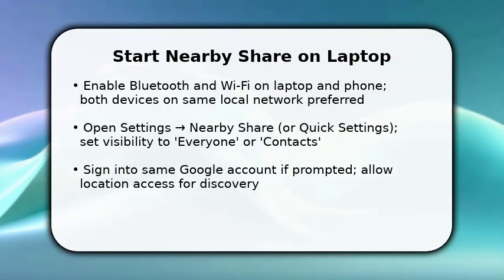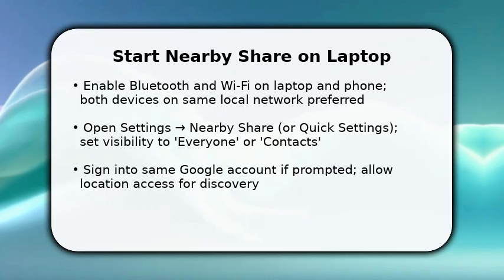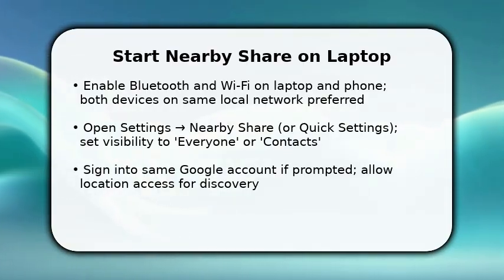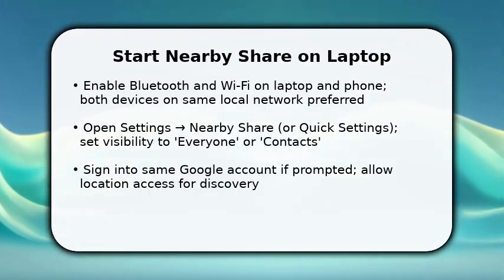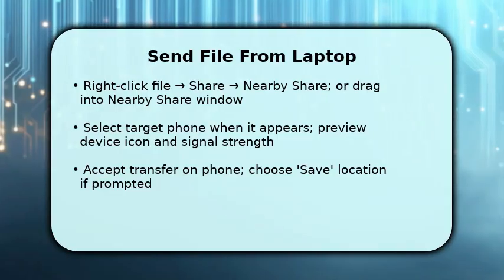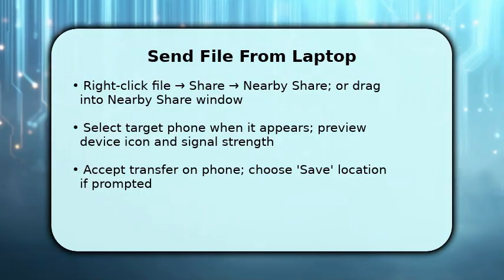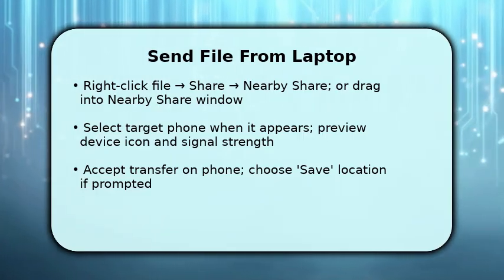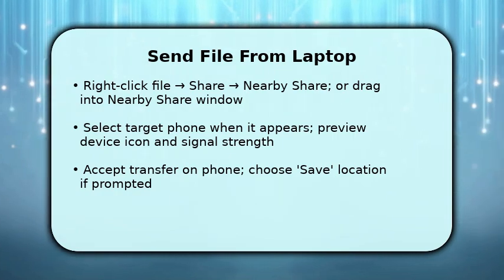How to Nearby Share Laptop to Phone - Step by Step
How to Nearby Share Laptop to Phone - Step by Step | 🔒 Surfshark VPN Deal — Stay private and secure. $1.99/mo + 3 Months Free ▸

Learn the easy steps to share your laptop screen on a nearby phone. This video guide covers essential methods, including using existing apps and setting up direct connections for seamless collaboration.

how to share laptop with phone, laptop sharing mobile devices, screen mirroring tutorial, nearby device connection, collaborate on screen remotely